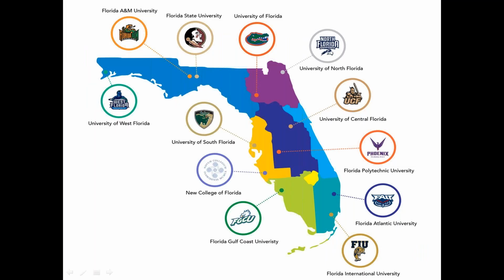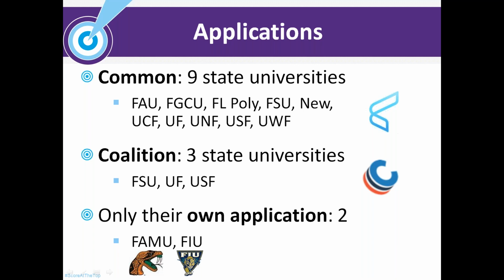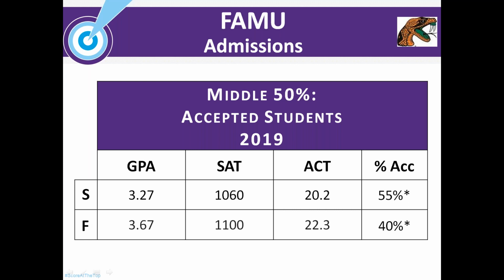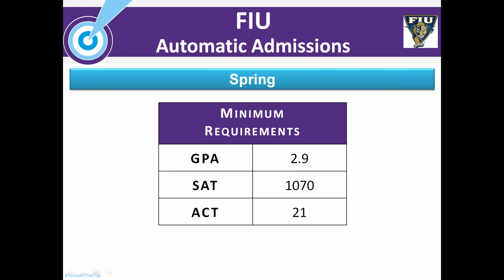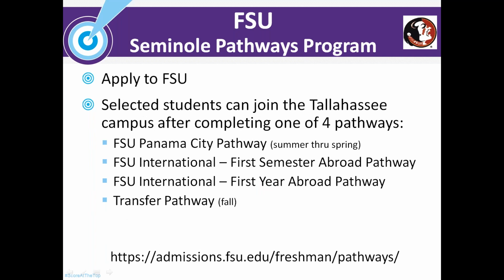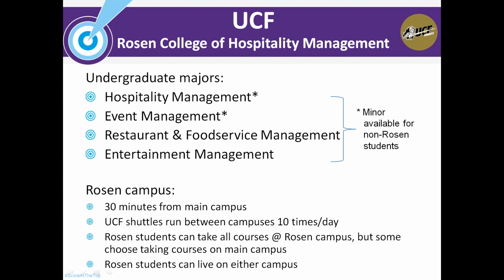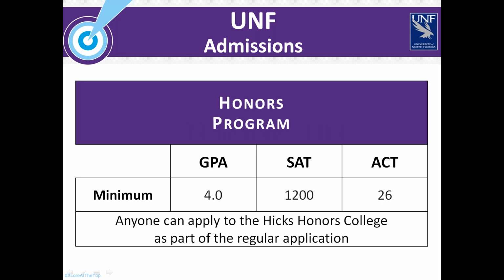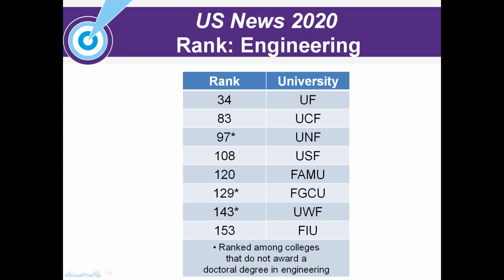Florida's Dozen 2019: What It Takes to Get Admitted to a State University in Florida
Join renowned college expert, Judi Robinovitz, as she shares her vast knowledge of college admissions − and how to guide your child to success. This session will specifically address Florida's State University System (SUS); Judi will provide you with the most current admission information for all twelve state universities in Florida. You can use this information, along with other college insights Judi will share, to make your student’s college application stand out and improve chances for admission.

The unprecedented increase in applications over the last several years has made the college admissions process more competitive and complex than ever. To successfully navigate these turbulent waters, a student must stand out and truly demonstrate why he or she is such a great match for each college under consideration. Because Judi travels across the county to visit dozens of colleges every year — meeting with admission officers and students, touring campuses, and learning about the current campus culture — her personal knowledge will provide you with a much deeper understanding of the college admissions process than a catalog, book, or website can ever convey.

Here's what you'll learn:
* Admission criteria for all 12 state universities
* How these − and other − universities recalculate GPAs
* Newest happenings on the 12 campuses
* How under-qualified students may still gain backdoor admission
* Florida's state universities' national ranking
* What you can do today to maximize chances for admission

Whether your child is a freshman, sophomore, junior − or even senior − this critical presentation is for you!